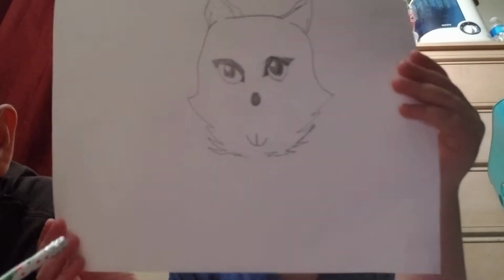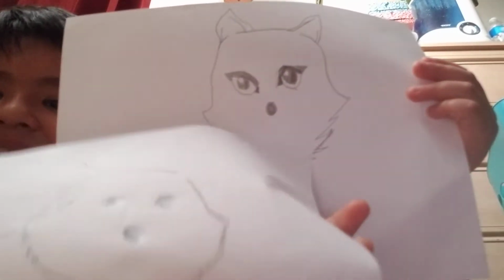drawing with cousin Benjamin